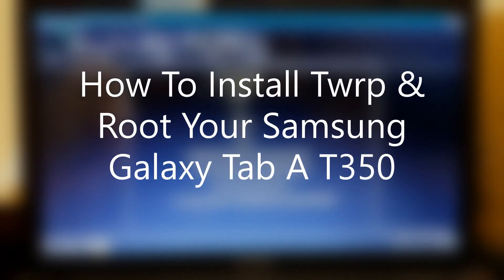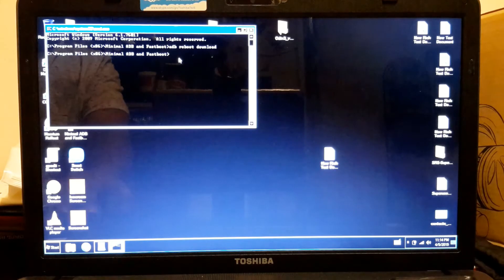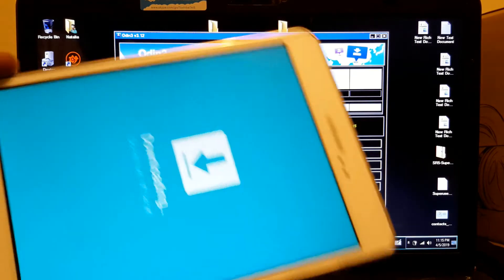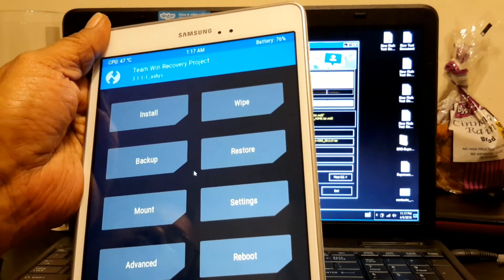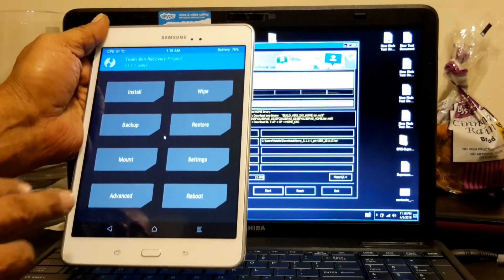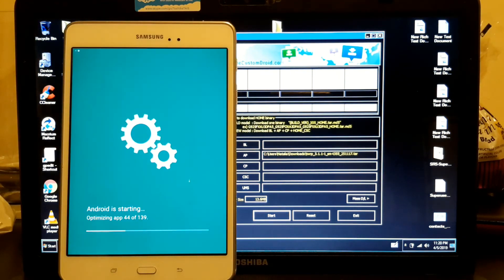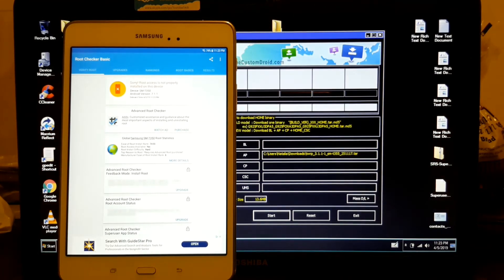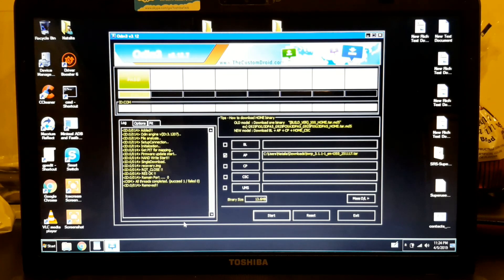How To Install Twrp & Root Your Samsung Galaxy Tab A T350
This Video will show you How To Install.
 Twrp & Root Your Samsung Galaxy Tab A T350.
Link for (super su) New Update 3/26/2020 this are different instructions read carefully,
Use   TWRP 3.1.0-1     Updated 6/6/2020